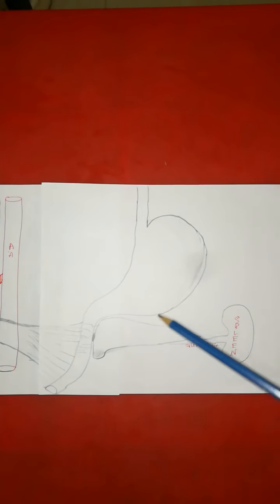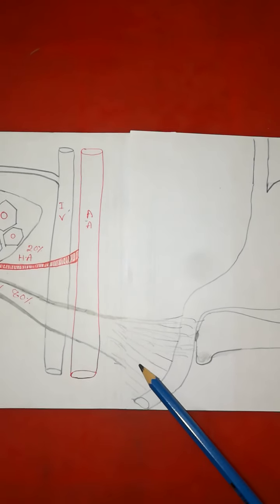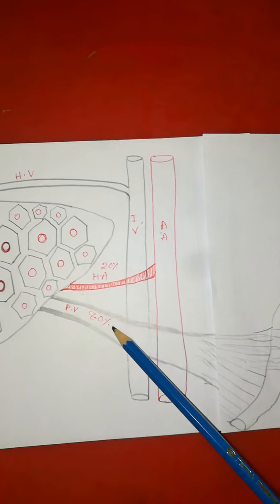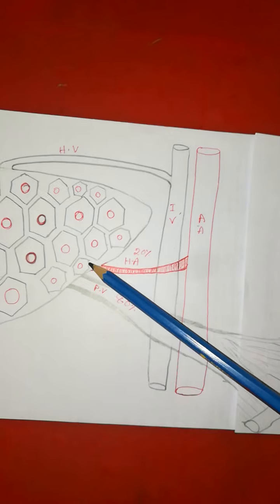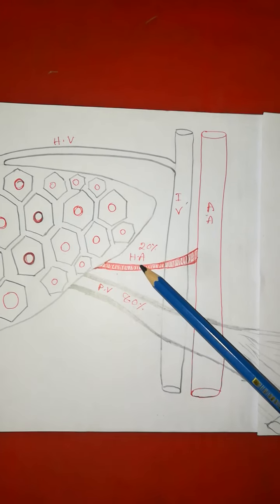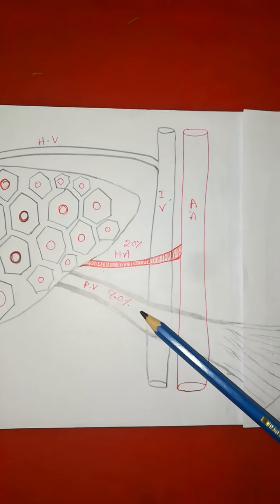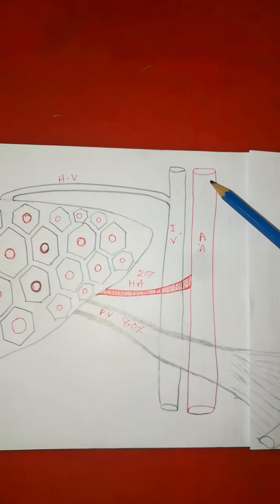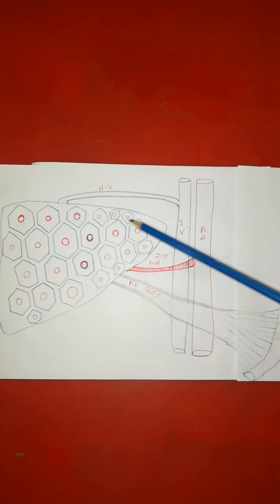Histology of liver - 1